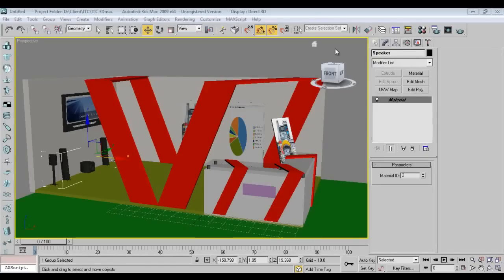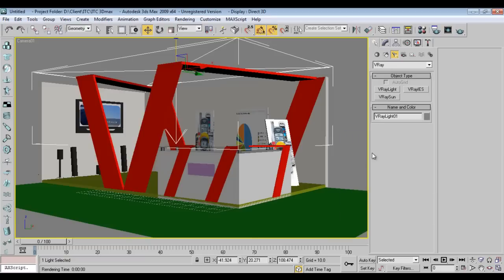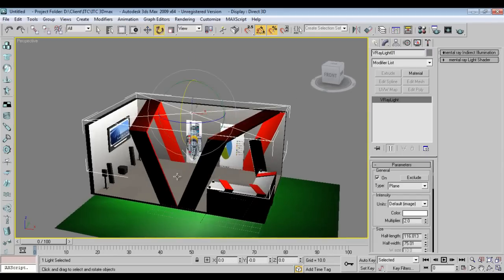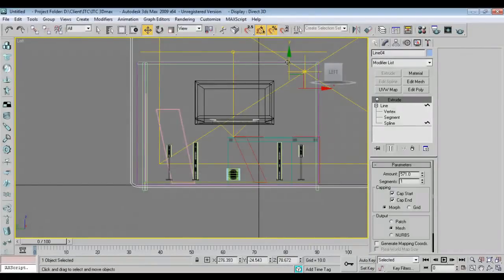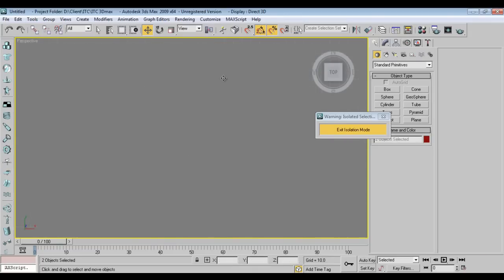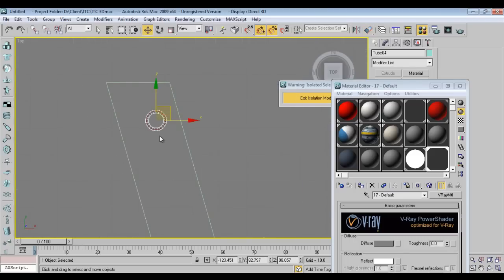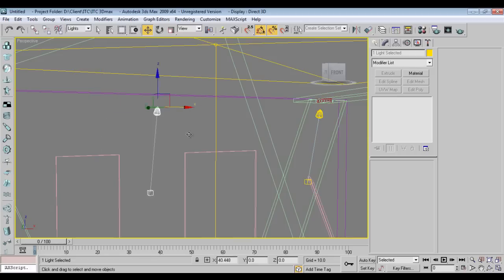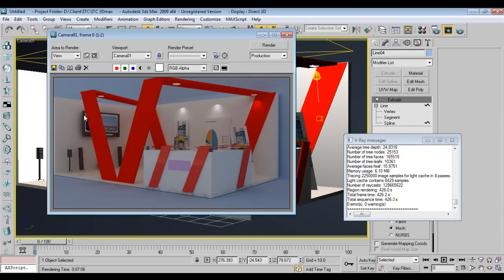Stall Design in 3D max Part-03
Exhibition Stall Design in 3D Max
Learn how to Design a stall in 3d max in simple steps.

Circle Cabinet
Circle Black CC 840 Gaming Cabinet

Graphics Card
Gigabyte GeForce GV-N710D3-2GL 2GB PCI

Hard disk(Internal)
Seagate Barracuda 2TB 3.5-inch Internal Hard Drive

Processor
AMD FX 8320E (8 core) processor